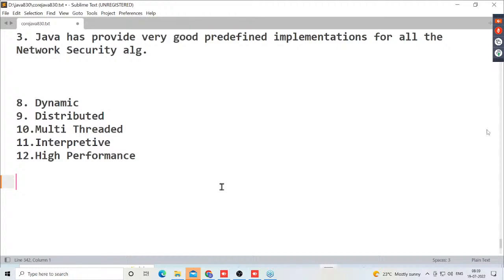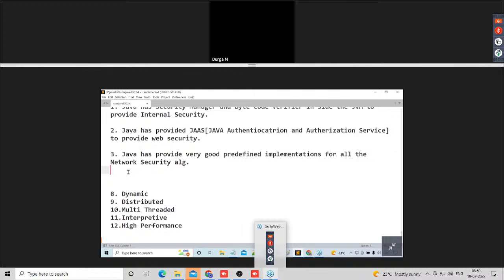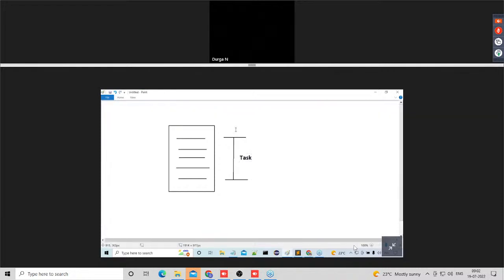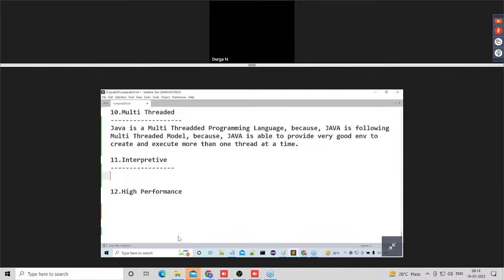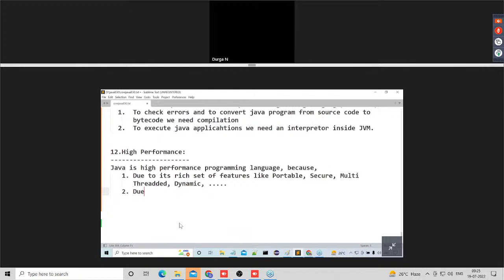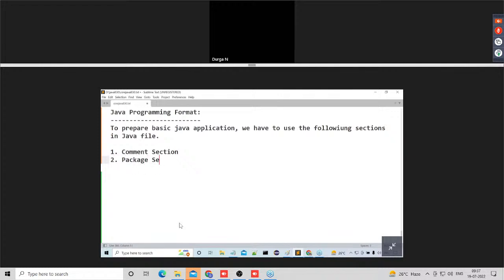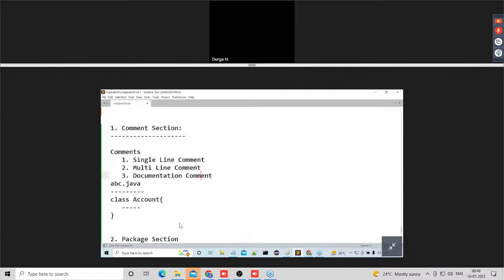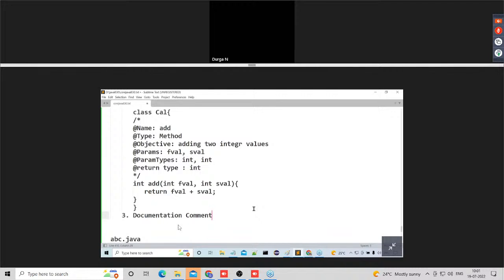CORE JAVA BY NAGOOR BABU SIR